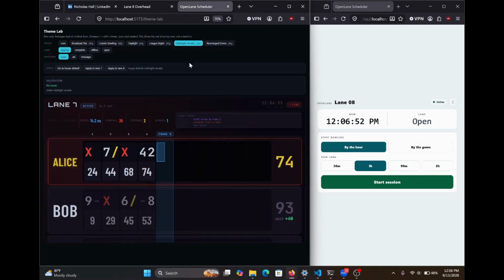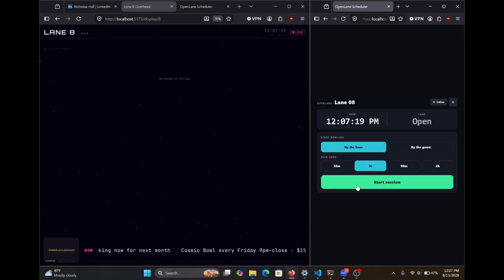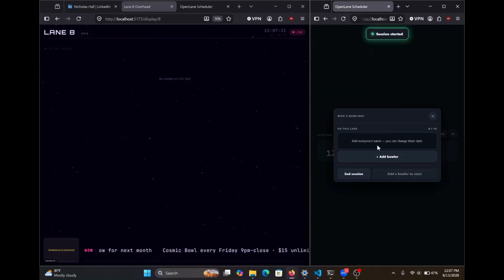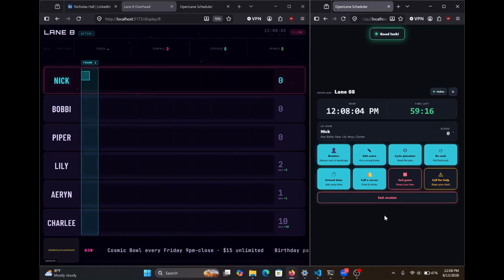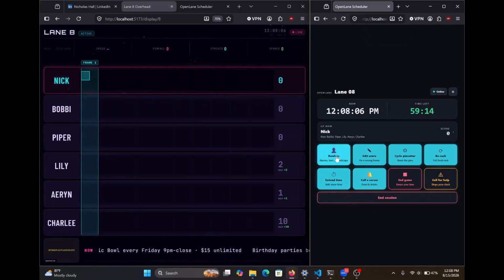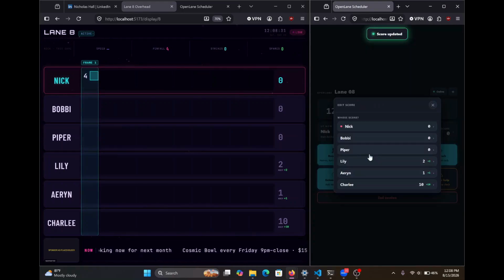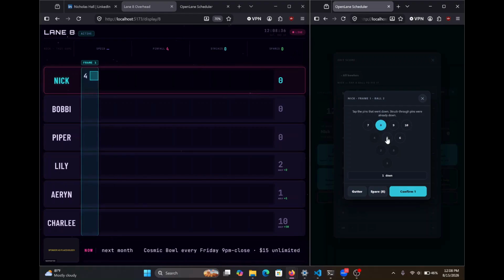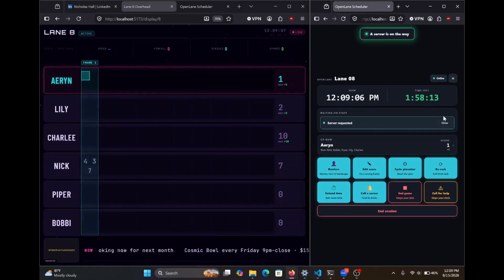OpenLaneLink User Interface update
Update on our openlanelink project's UI. We're on a mission to restore small-town family entertainment, and we built openlanelink to help with that. It's an open-source, ESP32-based scoring system made for small mom & pop bowling centers looking to keep the games rolling smoothly without breaking the bank.